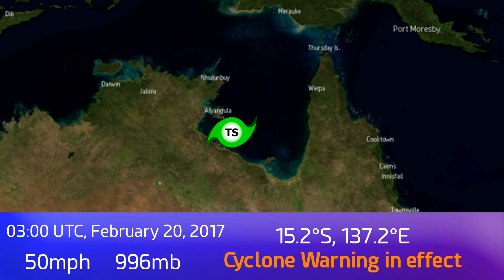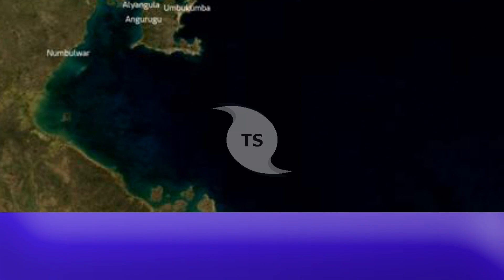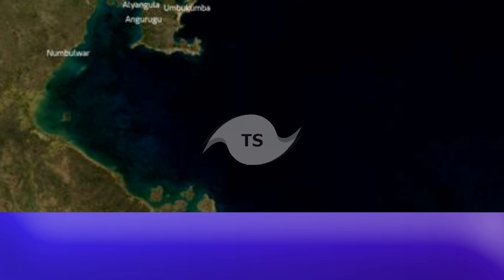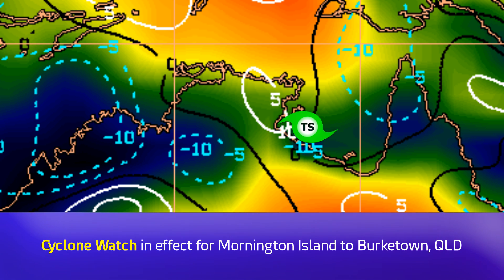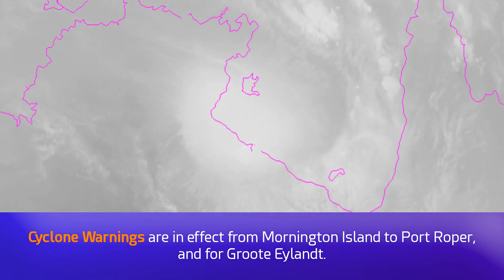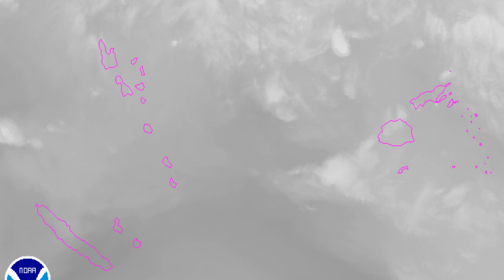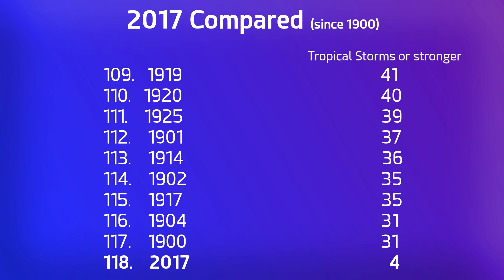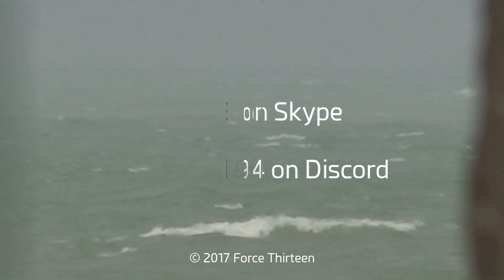Cyclone Alfred - Update 1 (February 20, 2017)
The first named Australian storm of the year has formed in the Gulf of Carpentaria, and a Cyclone Warning is in effect for parts of the Gulf Country. The storm currently has 50mph winds, recorded by ground observations and a recent ASCAT pass.